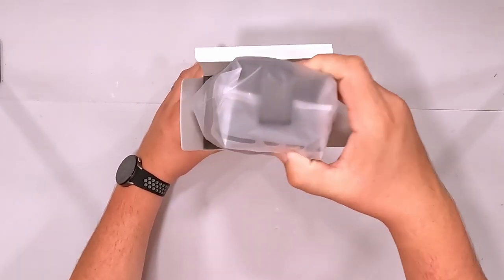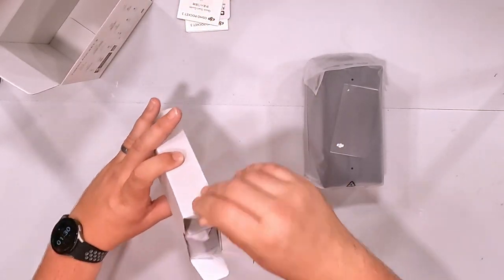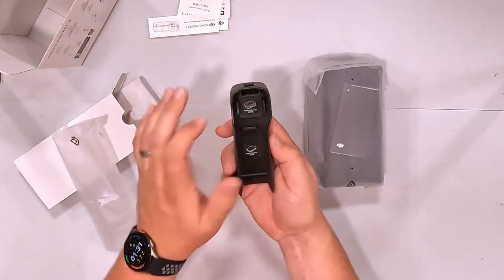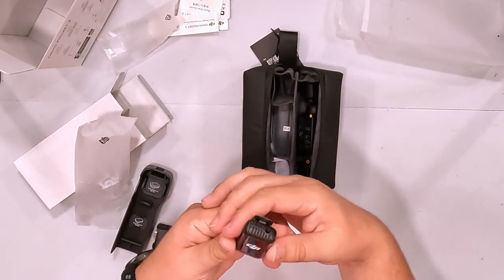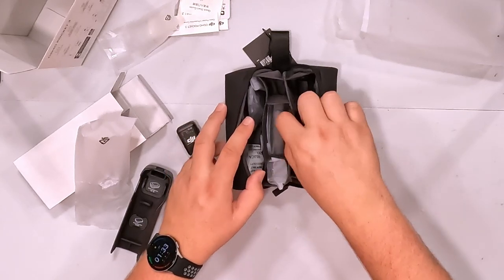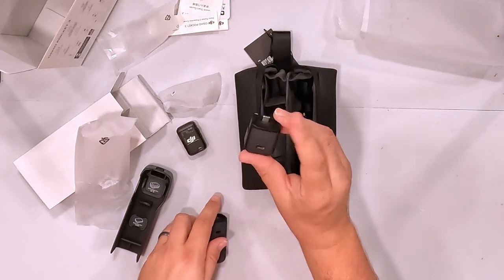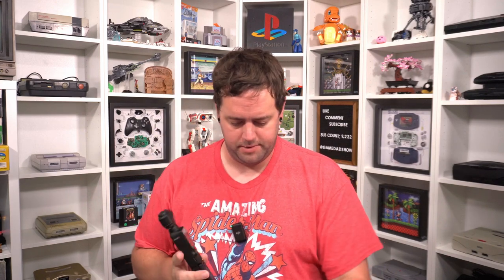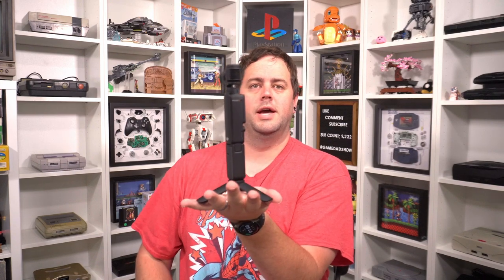Is THIS the BEST Camera for Filming Conventions?!